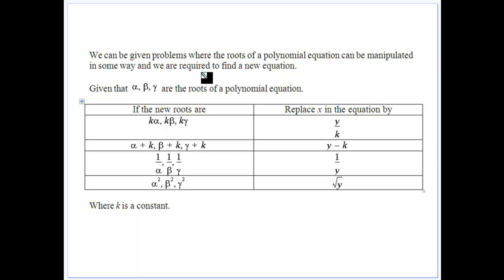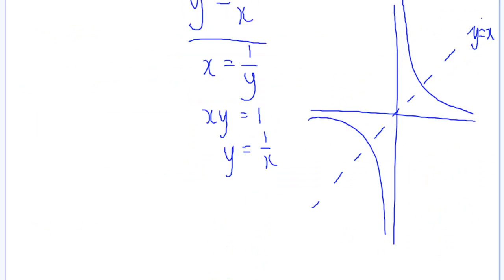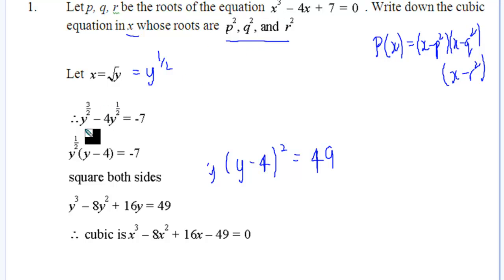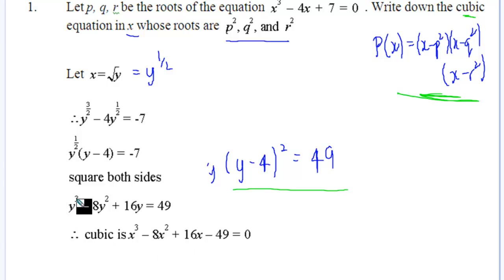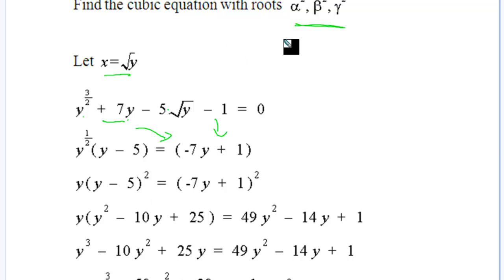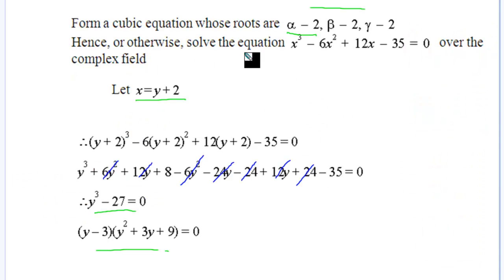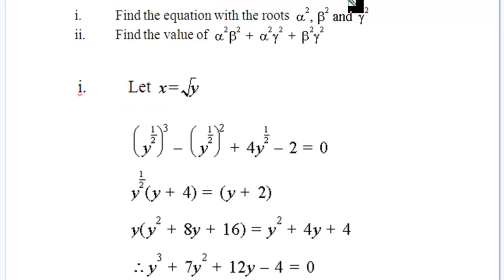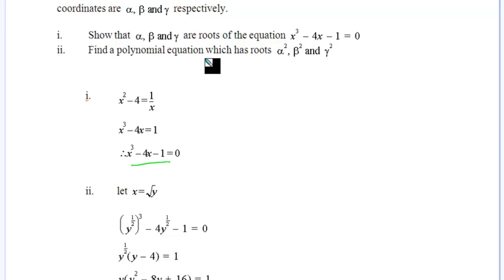Coefficients and Roots of Polynomials 3